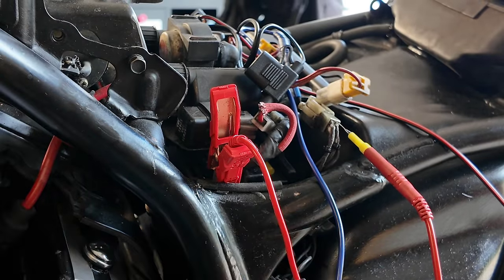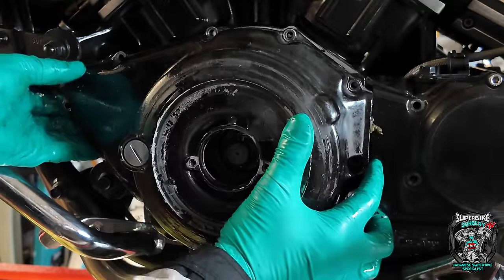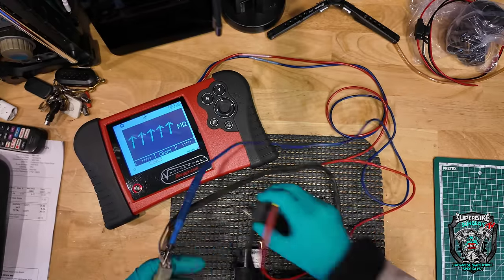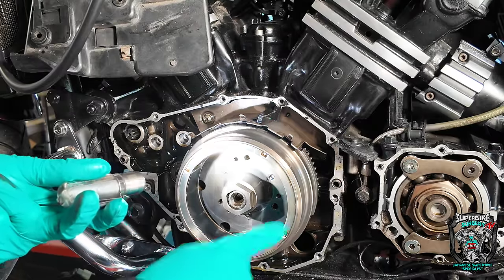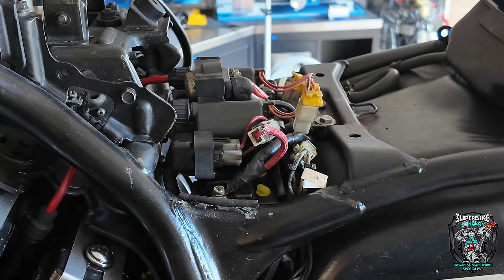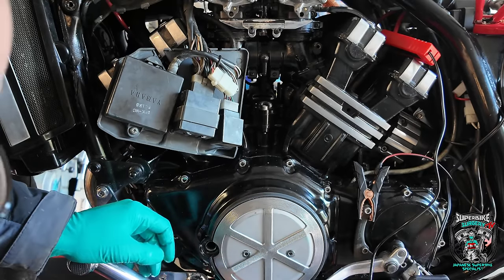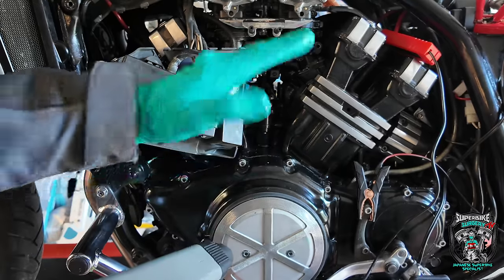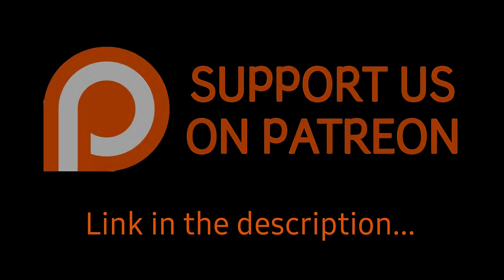It's the Main Dealers Fault! Should They Pay my Invoice? The V-Max Misery Continues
(Part 3) It looks like the dealer thet worked on this bike originally is the cause of all the problems!  The continuing saga of the Yamaha V-Max that has apparently been fixed by the local dealer, it hasn't. what a complete disaster. It gets worse before it gets better. Did I make a mistake? No I didn't!

If you can, please consider becoming a patron and gain access to the awesome motorcycle repair Discord chat group! Thank-You.